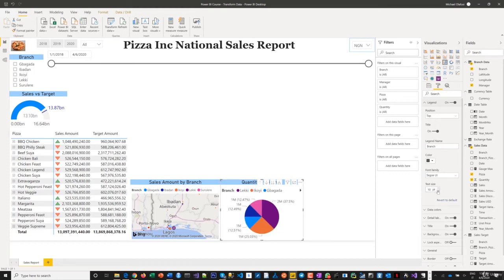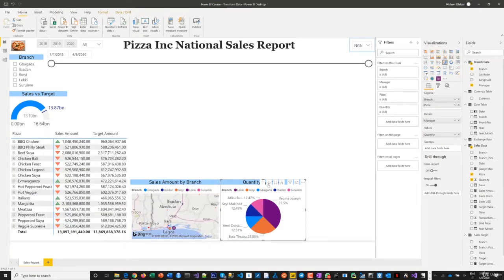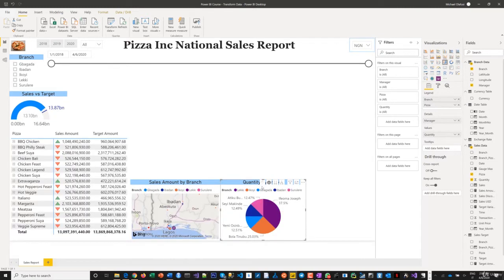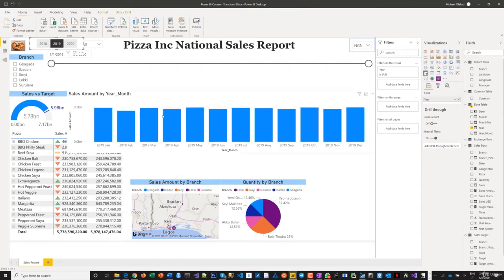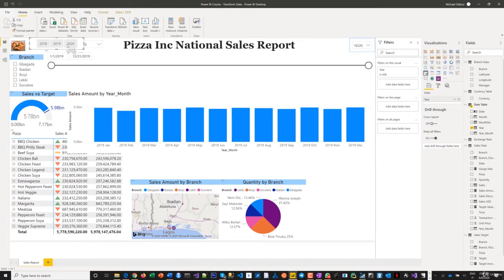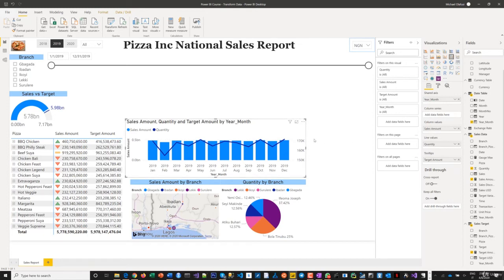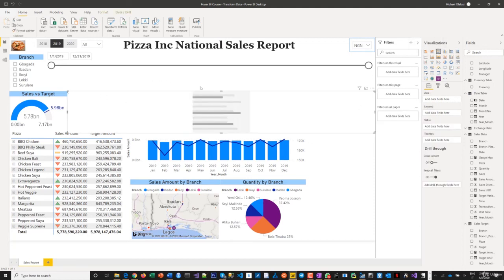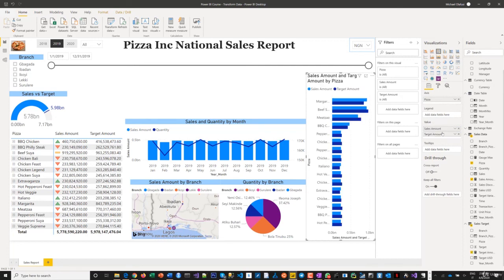Report Creation part 6